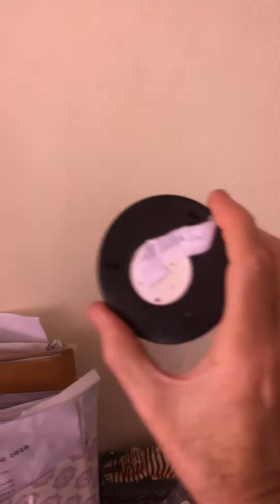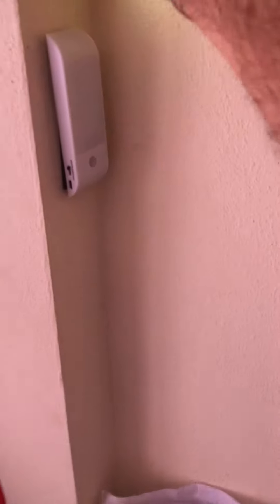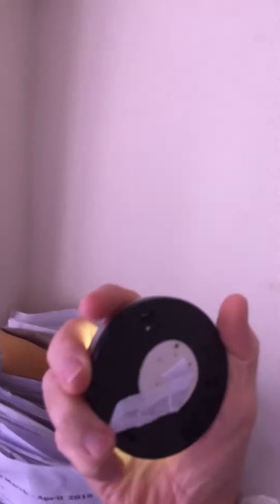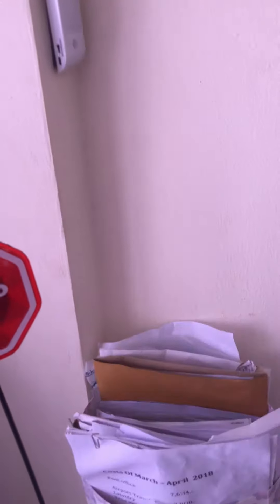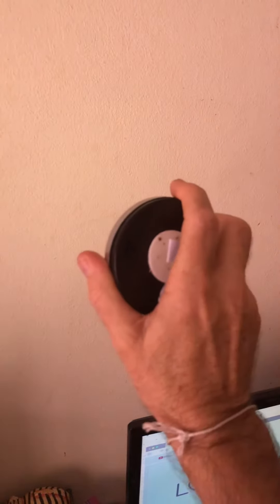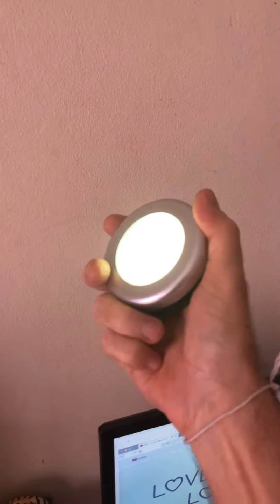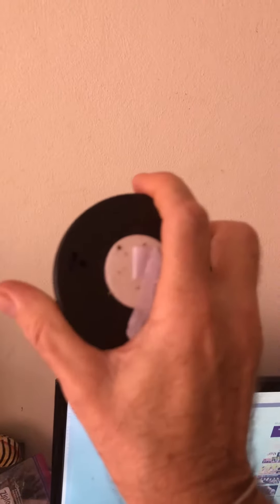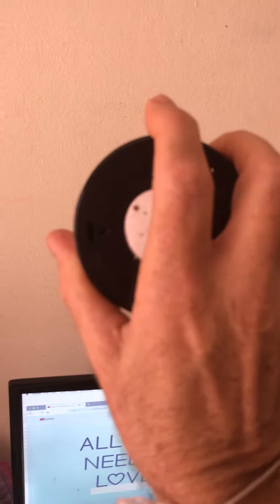Testing the mountings of Motion Sensor Activated LED Lights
LED (light emitting diode) + COB (chip on board) is a new technology with the advantage of saving energy, and has a very long lifespan.  They are super bright, although very small in size
This video shows us testing their suggested and supplied mounting system. It is a "round type no switches" motion activated LED light, 3 x AAA batteries. The only plus for this light is that it uses little power so batteries lst for a long time, as do most of the "Round Style". They are popular for staircases and lighting pathways. Also on the ceiling, they are placed , one on each side of the room every 2-3m . You should then be able to walk around that room with ample light. But not this one, we will send with better (sufficient) long term mounting and if USB rechargeable is not available, it can come with 4 x AAA  batteries and charger.